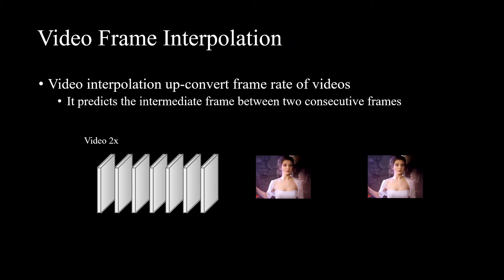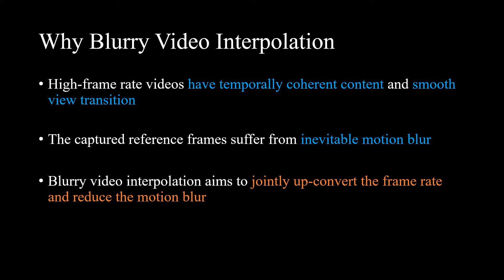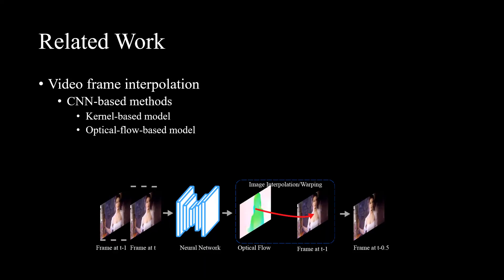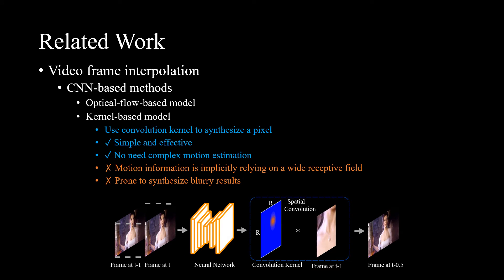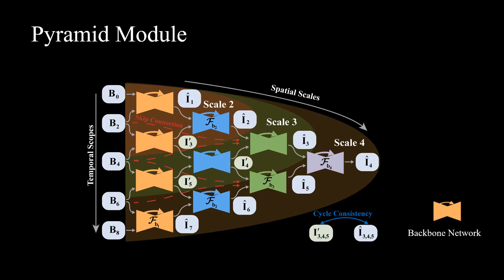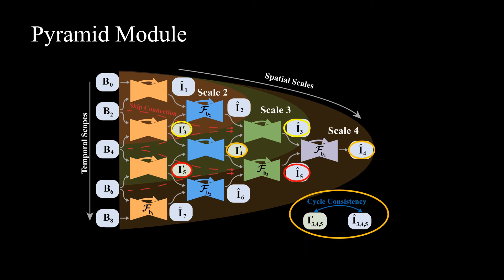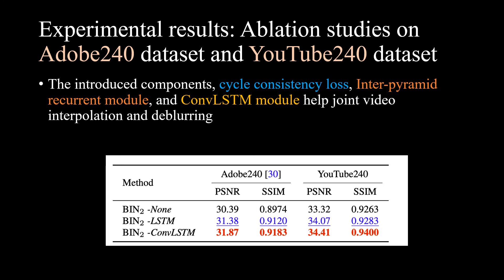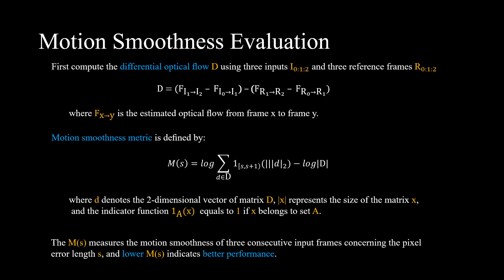Blurry Video Frame Interpolation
Authors: Wang Shen, Wenbo Bao, Guangtao Zhai, Li Chen, Xiongkuo Min, Zhiyong Gao Description: Existing works reduce motion blur and up-convert frame rate through two separate ways, including frame deblurring and frame interpolation. However, few studies have approached the joint video enhancement problem, namely synthesizing high-frame-rate clear results from low-frame-rate blurry inputs. In this paper, we propose a blurry video frame interpolation method to reduce motion blur and up-convert frame rate simultaneously. Specifically, we develop a pyramid module to cyclically synthesize clear intermediate frames. The pyramid module features adjustable spatial receptive field and temporal scope, thus contributing to controllable computational complexity and restoration ability. Besides, we propose an inter-pyramid recurrent module to connect sequential models to exploit the temporal relationship. The pyramid module integrates a recurrent module, thus can iteratively synthesize temporally smooth results without significantly increasing the model size. Extensive experimental results demonstrate that our method performs favorably against state-of-the-art methods. The source code and pre-trained model are available